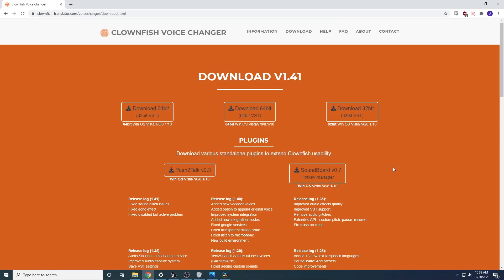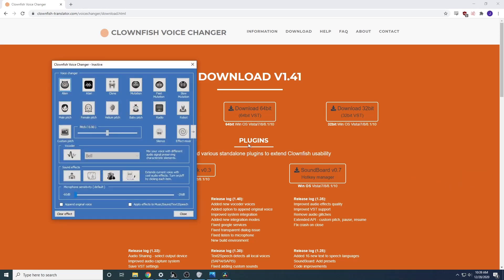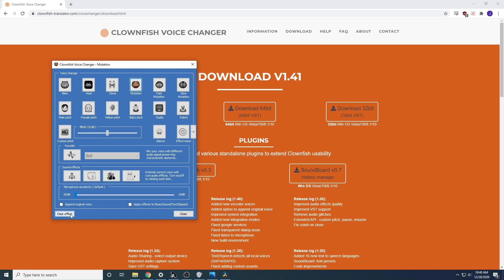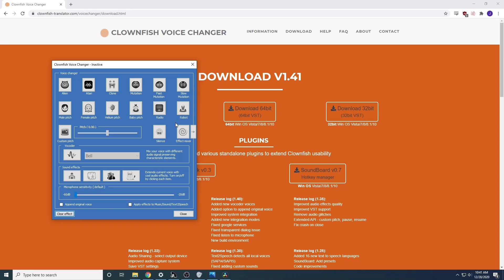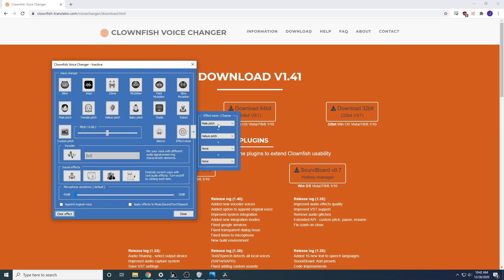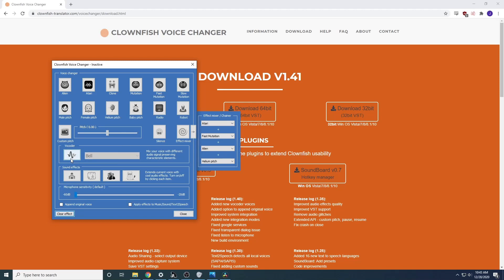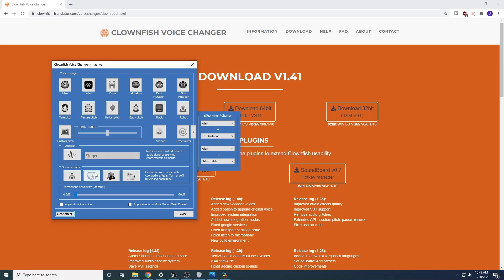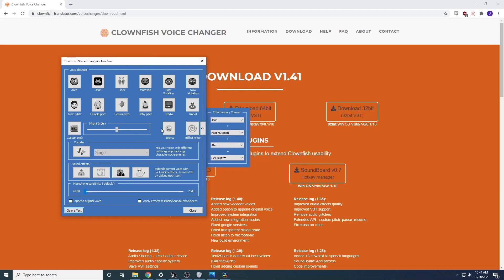Clownfish Voice Changer Tutorial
Clownfish is an awesome tool to change your voice will all sorts of wacky effects. This tool works in discord, zoom, skype, or any program that accesses your microphone! Check out this guide for a basic starter to get yourself comfortable with clown fish!